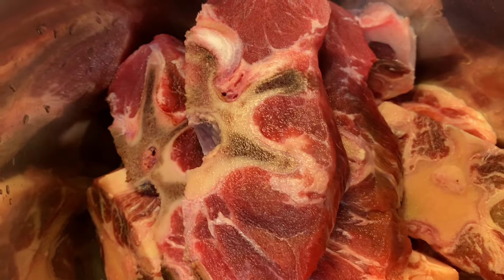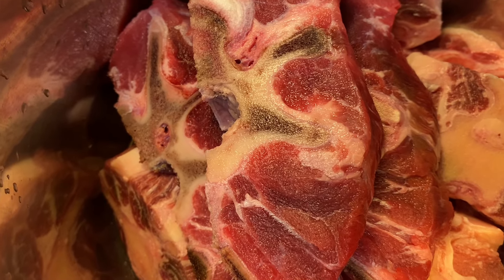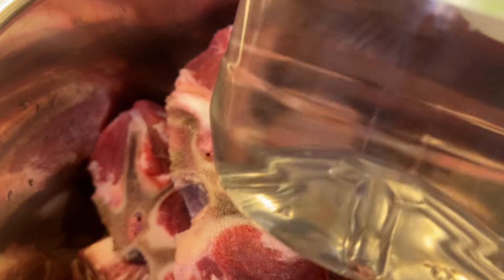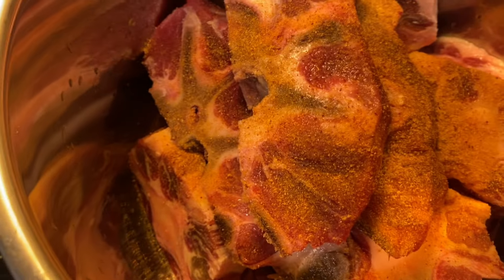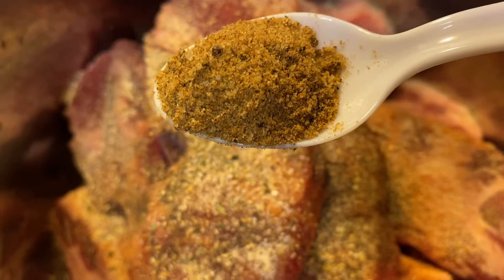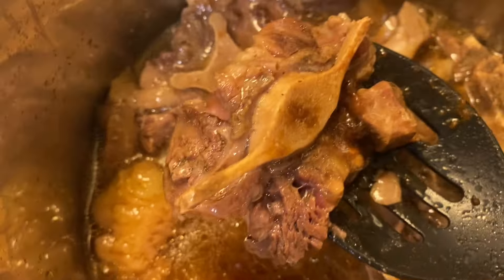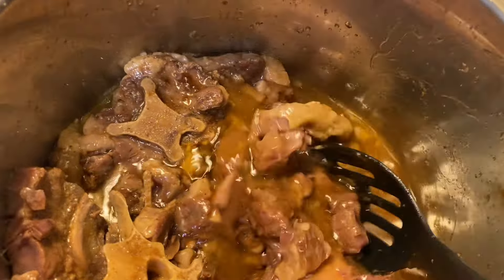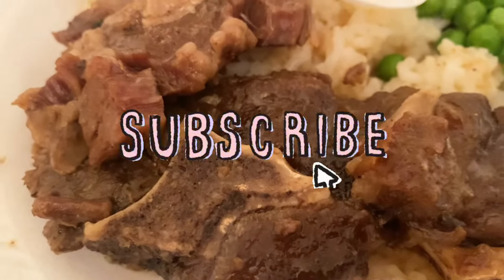Amazing Oxtails!!!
Watch me cook up some amazing oxtails and beef necckbones dinner in the instant pot for the family! Very delicious and wholesome meal over some rice and veggies!!